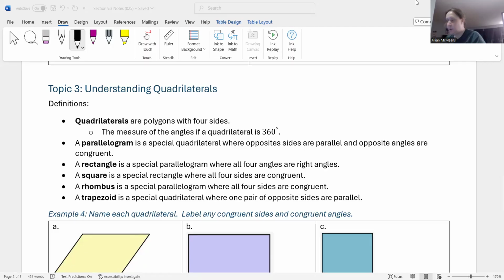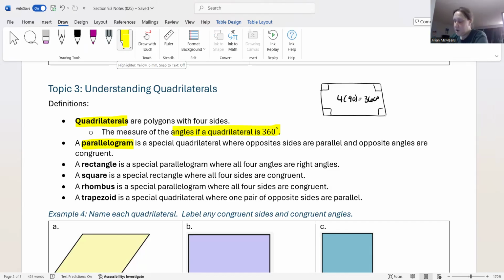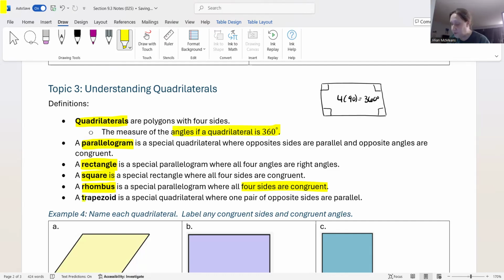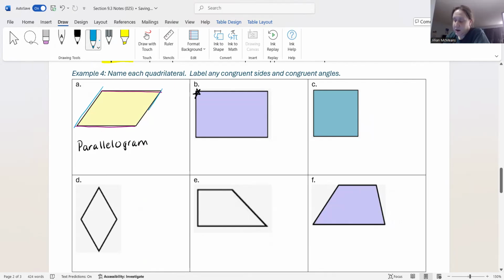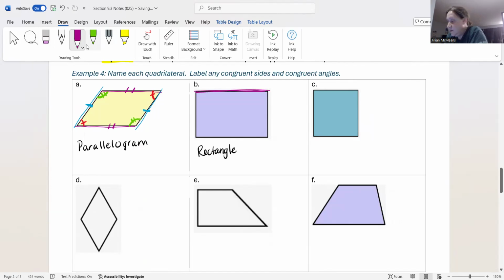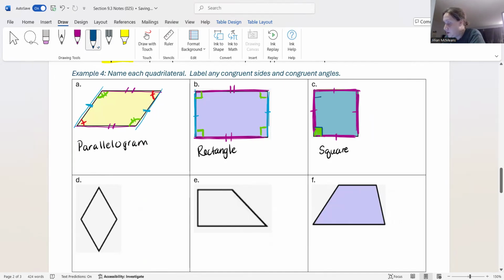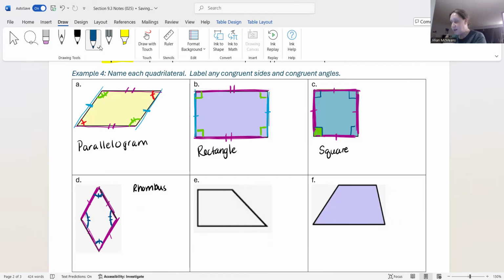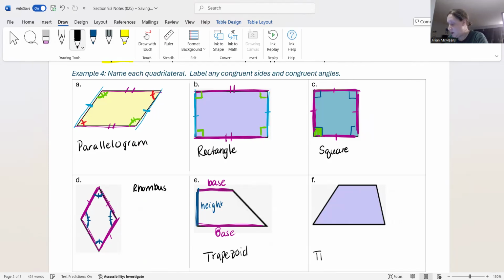Math 025 Section 3.8 Topic 2